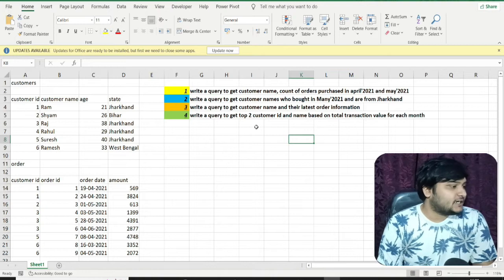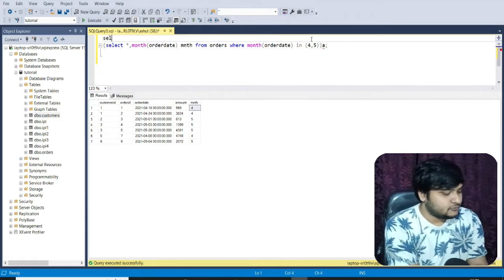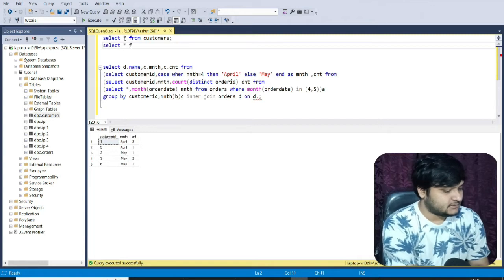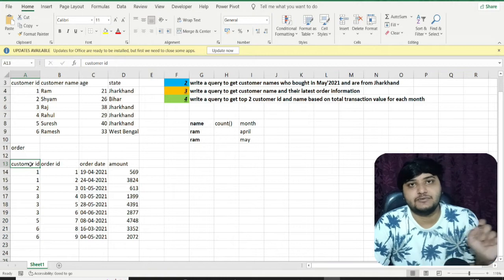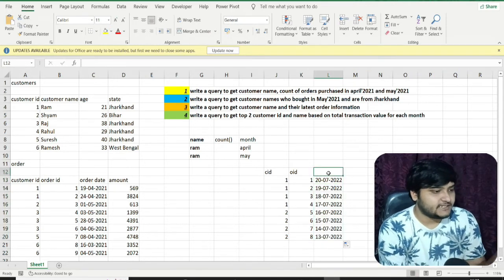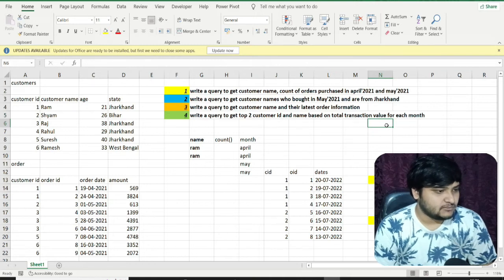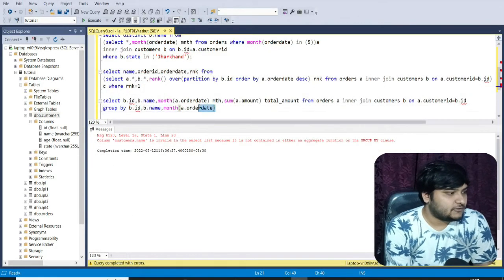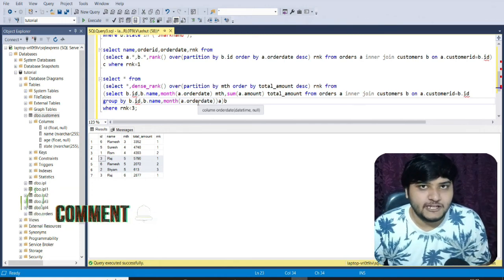Top Sql Interview Questions | SQL Advanced Questions | Ashutosh Kumar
Sql one of the most important language asked in most of the analytics interviews, in this i will be solving sql questions which was asked to me in one of the company.

sql,
ashutosh,
ashutosh kumar,